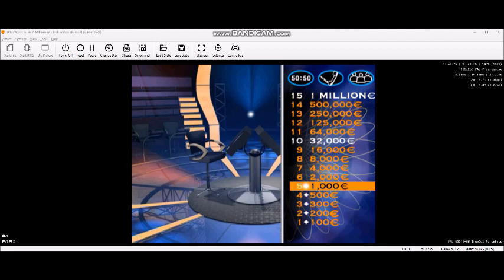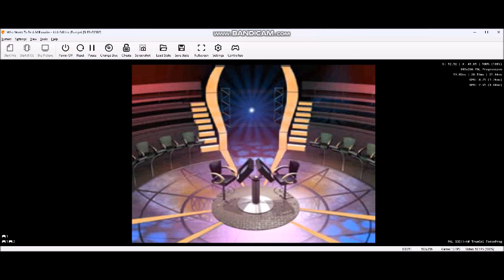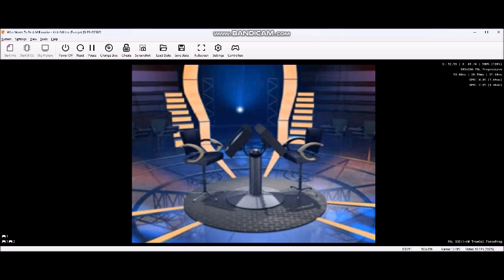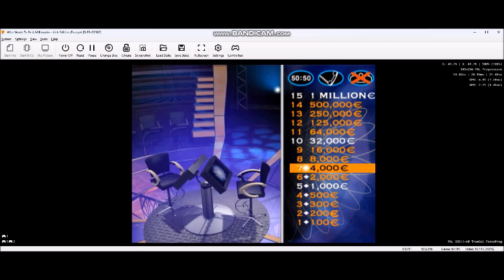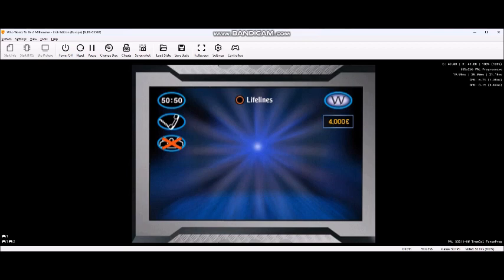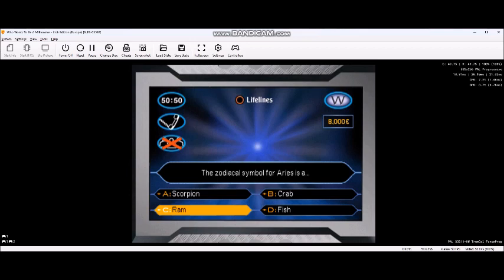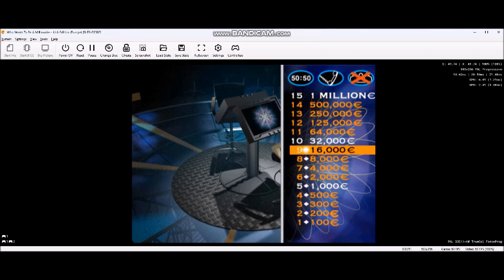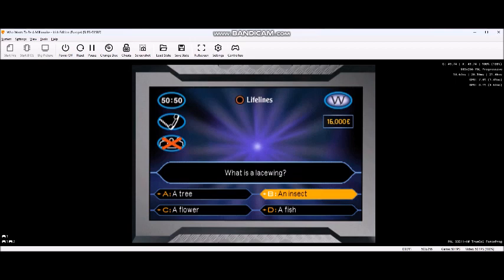(HD) Who Wants To Be A Millionaire? Irish Edition - PSX Longplay (Part 2/3)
Hello to you, and welcome to ''WhoWantsToBeAMillionaire?''. Are you ready to test your knowledge in the quest to win a virtual million in euros? All you have to do is answer fifteen questions correctly and the prize could be yours. So, if you are ready, let's play ''Who Wants To Be A Millionaire?''.
The Irish version of Who Wants To Be A Millionaire? usually broadcasts on RTEONE or RTETWO (Formerly RTENetworkTwo/RTENetwork2)
Hosted by GayByrne. (05 August 1934-04 November 2019)
All you need to do while playing the game of Who Wants To Be A Millionaire instalments on your Playstation or PSXEmulator, grab your game controller and use the Up, (Up arrow key) Down, (Down arrow key) Left, (Left arrow key) Right, (Right arrow key) and the enter button (Cross symbol, K key) to move around the screen if you lock in your answer and it really is that simple.
Others buttons according to our symbols are:
Triangle symbol (I key)
Square symbol (J key)
Circle symbol (L key)
Date recorded:- Sunday 7th April 2024.
The money tree used on the Irish version of Who Wants To Be A Millionaire that we are answering 15 questions correctly to win €1,000,000. (£857,829.52 - UK Pound sterling)
1. €100 (£85.78 - UK Pound sterling)
2. €200 (£171.43 - UK Pound sterling)
3. €300 (£257.14 - UK Pound sterling)
4. €500 (£428.91 - UK Pound sterling)
5. €1,000 (£857.83 - UK Pound sterling)
6. €2,000 (£1,715.66 - UK Pound sterling)
7. €4,000 (£3,431.32 - UK Pound sterling)
8. €8,000 (£6,862.64 - UK Pound sterling)
9. €16,000 (£13,725.27 - UK Pound sterling)
10. €32,000 (£27,450.54 - UK Pound sterling)
11. €64,000 (£54,901.09 - UK Pound sterling)
12. €125,000 (£107,228.69 - UK Pound sterling)
13. €250,000 (£214,457.38 - UK Pound sterling)
14. €500,000 (£428,914.76 - UK Pound sterling)
15. €1 MILLION (£857,829.52 - UK Pound sterling)

SOFTWARE USED:
Bandicam
RomStation
DuckStation

INFORMATION:
Who Wants To Be A Millionaire? Irish Edition
Genre: Quiz
Language: English
Country: EU (Ireland)

@AlexOsborneTV (Alex Osborne)
@AlexisGreenTV (Alexis Green)
@JennyWalrond (Jenny Walrond)
@Nagui (Nagui)
@JuliaPeet (Julia Peet)
@NatalieCornah (Natalie Cornah)
@ClareWoodling (Clare Woodling)
@ClareCasson (Clare Casson)
@JanineJansenTV (Janine Jansen)
@weather_bee (Bee Tucker)
@TVARK (TV ARK)
@LucyFBolt (Lucy Florence Bolt)
@SaraThornton1 (Sara Thornton)
@SarahKLWeather (Sarah Keith-Lucas)
@Shefali_Oza (Shefali Oza)
@BeccyWoodTV (Rebecca Wood)
@Farmsie (Sarah Farmer)
@KeeleyDonovan (Keeley Donovan)
@lisaweather (Lisa Gallagher)
@TVVictoriaG (Victoria Graham)
@rizlateef (Riz Lateef)
@Tori_Lacey (Tori Lacey)
@JoKentTV (Jo Kent)
@KellyForan (Kelly Foran)
@AbbieDJones (Abbie Jones)